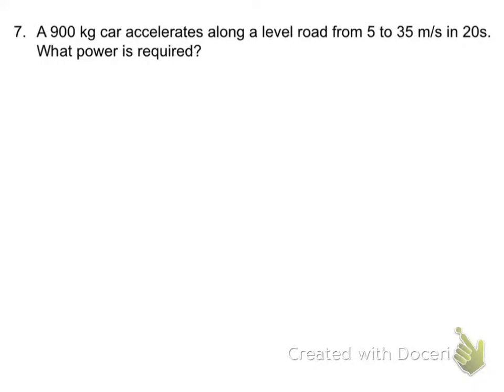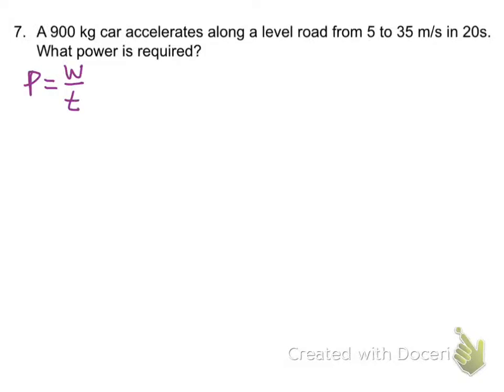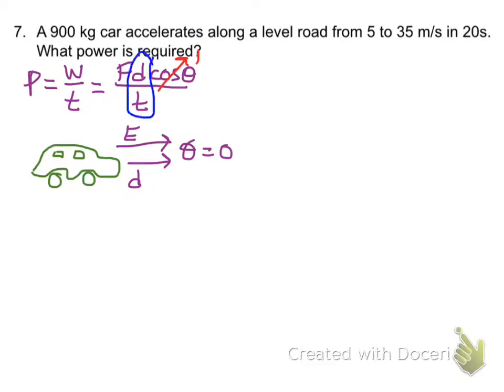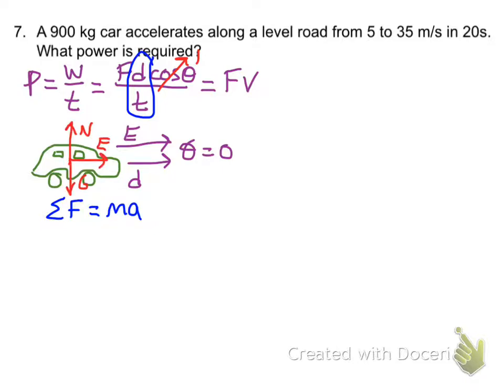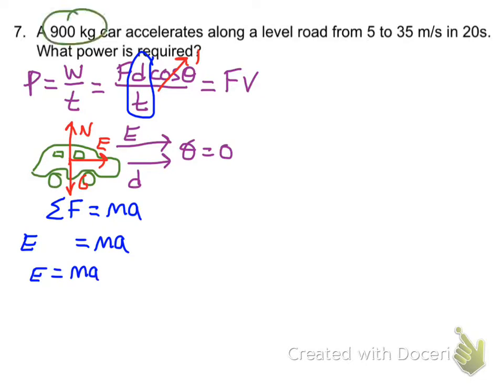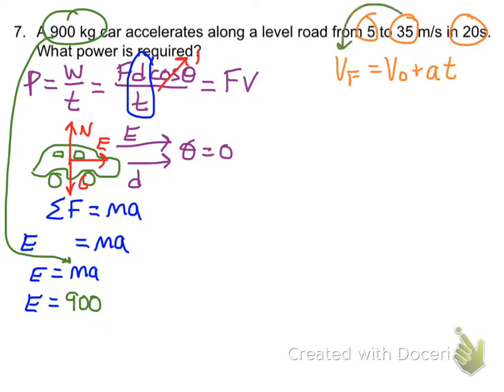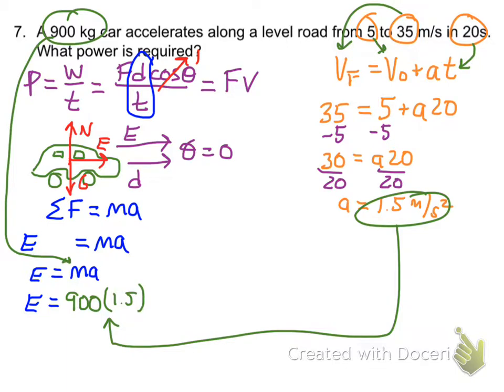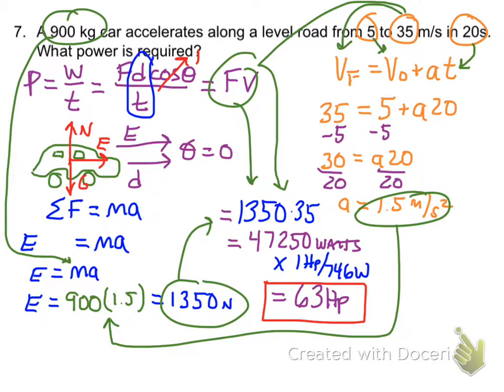calculating horsepower of accelerating car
Explanation of how to calculate power of accelerating car.